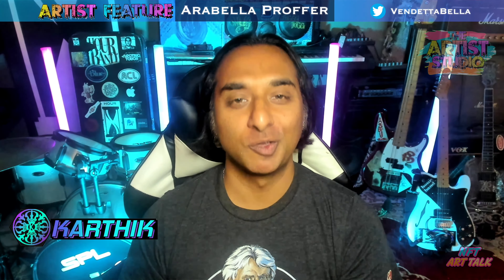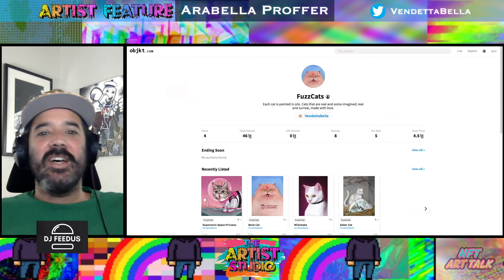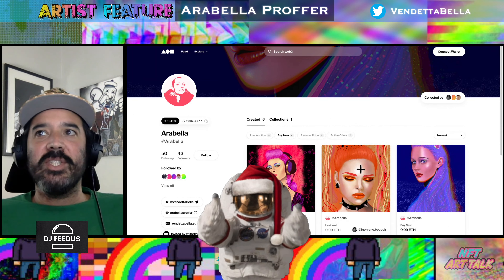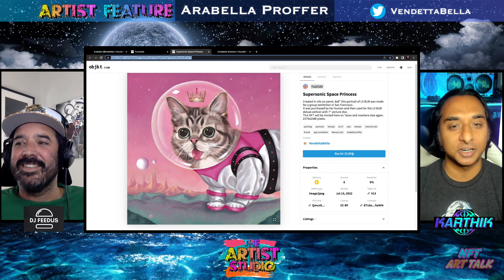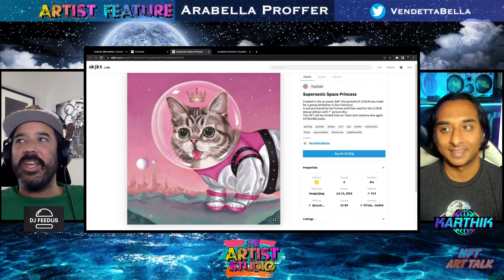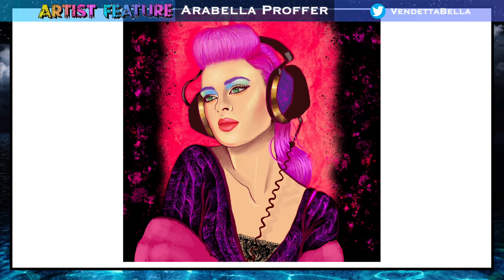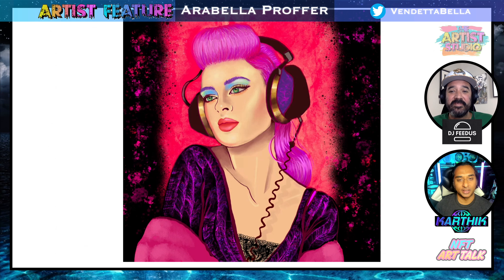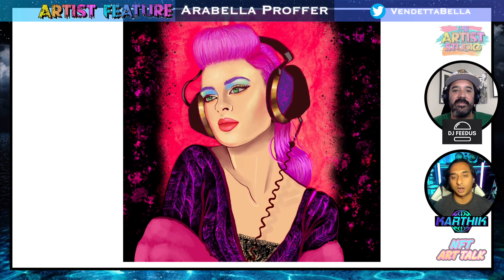Arabella Proffer is Amazing and Inspiring!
Welcome to our community of acceptance and celebration, NFT ART TALK (LIVE M-F). Tune in with us every evening to be inspired by the outstanding one of one artwork in the NFT community.